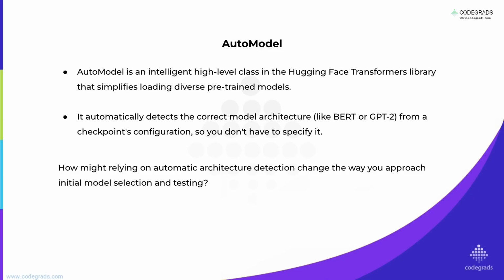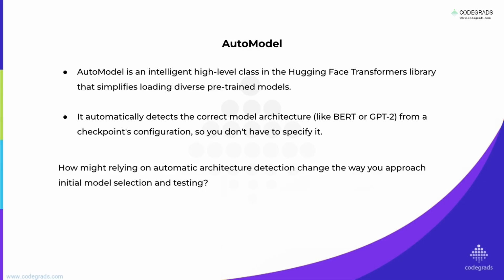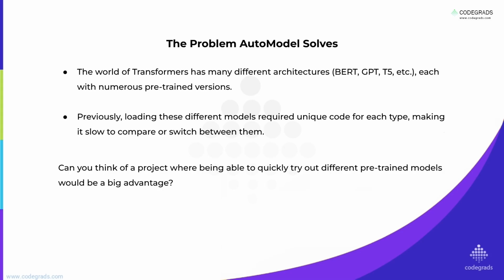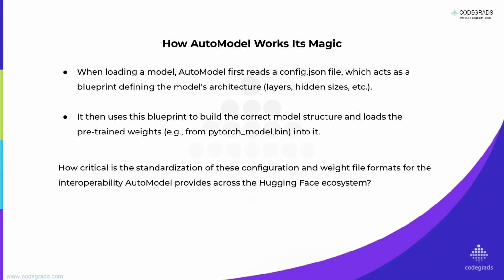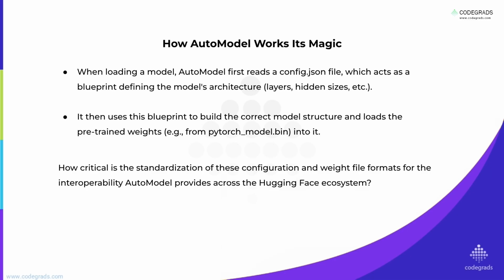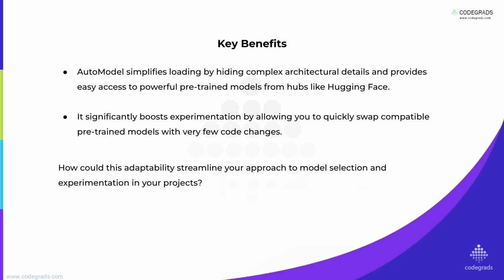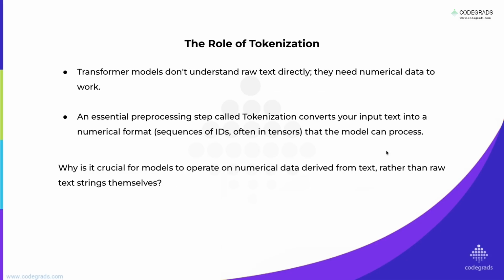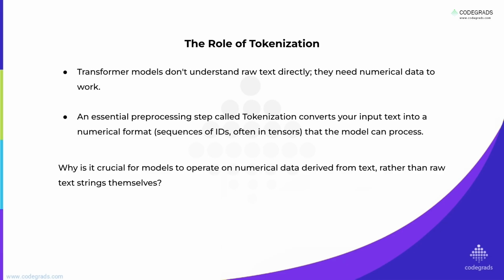AutoModel | Generative AI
In this video, we introduce AutoModel, a powerful feature from the Hugging Face Transformers library that simplifies working with pre-trained models.

Learn how AutoModel dynamically loads the right model architecture—like BERT, RoBERTa, or GPT—based on the checkpoint provided.

This session helps you write cleaner code and accelerate model integration without needing to hardcode specific architectures.

Perfect for beginners and professionals working on scalable, production-ready NLP solutions.